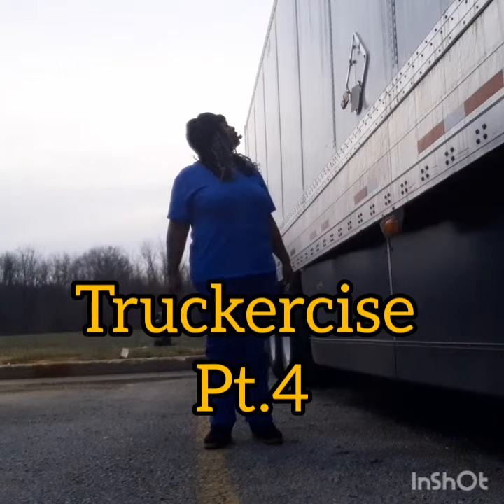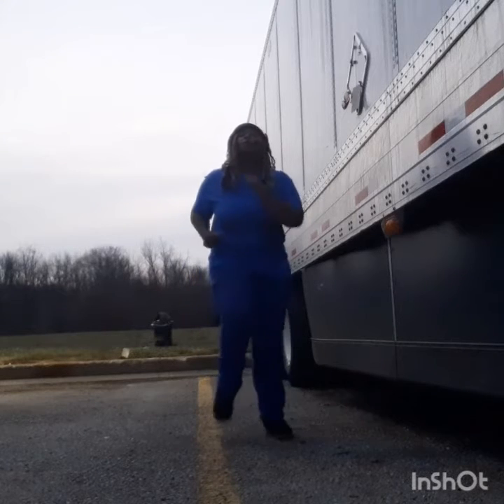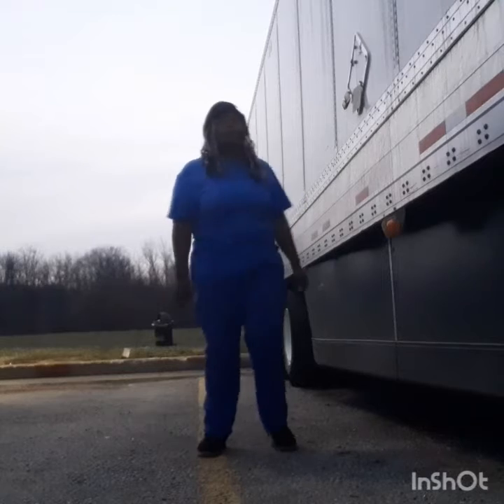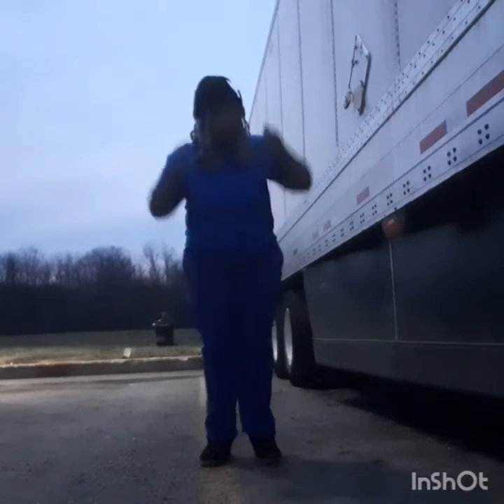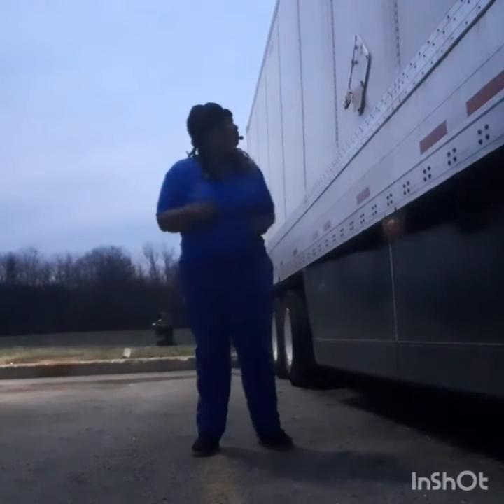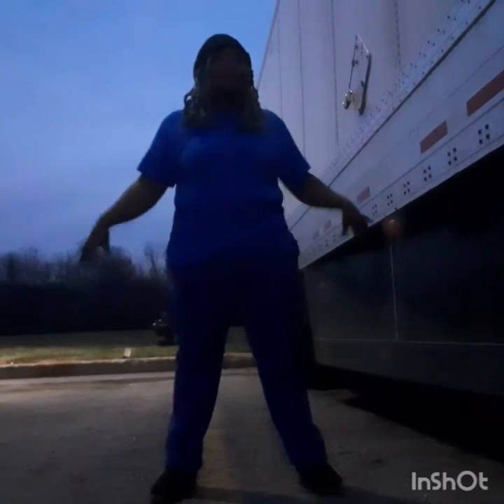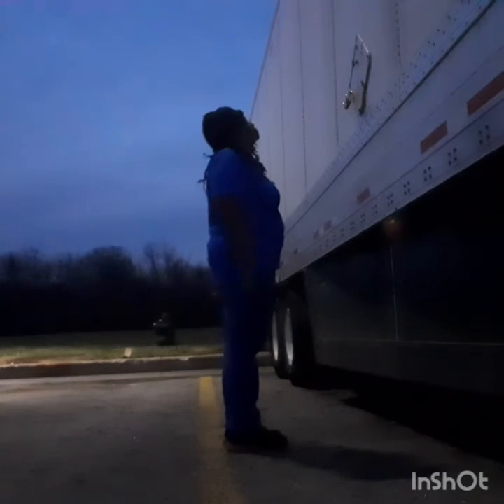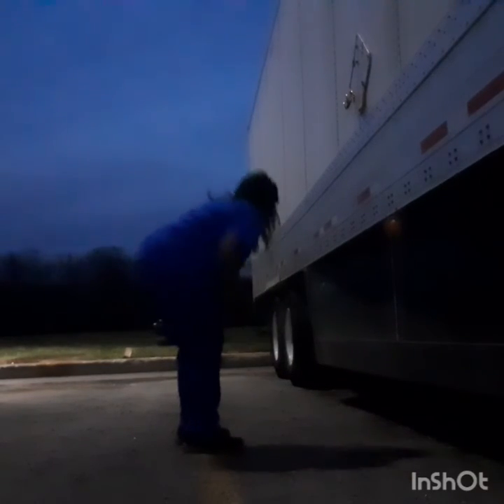Truckercise Pt 4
Thanks for joining me. See your doctor, before doing any exercises. I am not a professional.